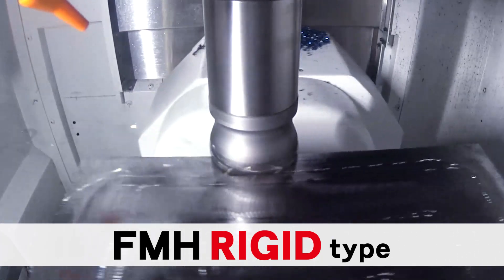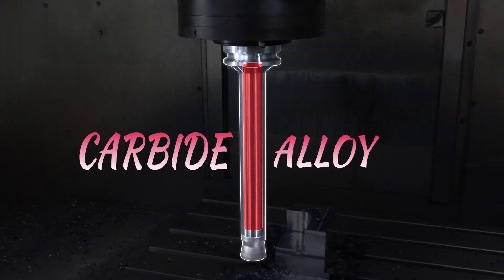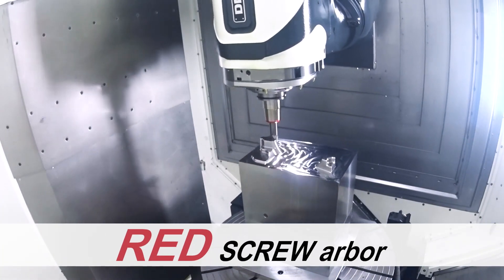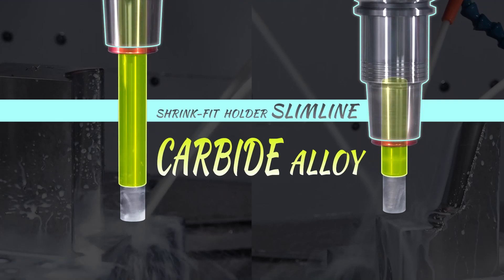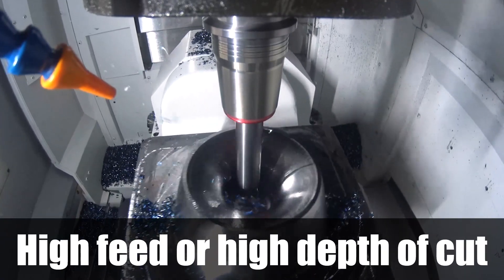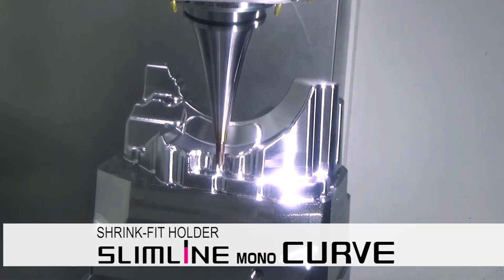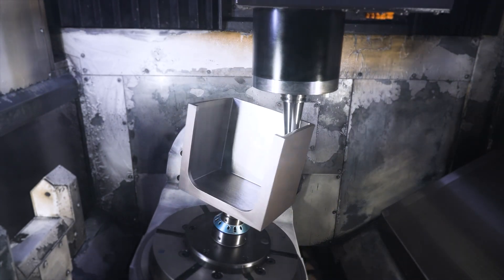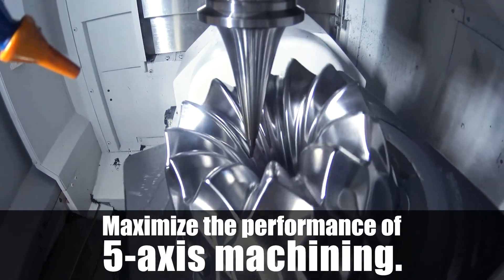TOOL HOLDER FOR DIES & MOLDS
・The large-diameter carbide core is integrated into the thick body by shrink-fitting.
・Achieves less deflection and higher efficiency during long-gauge machining.

・Highly rigid design makes the best use of carbide alloy properties.
・Stable machining even in deep machining of a standing wall.

・Allows stable machining even during 5-axis machining, which requires a longer gauge tool holder and cutting tool to avoid interference.